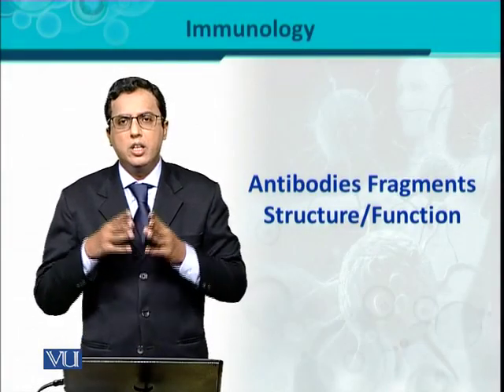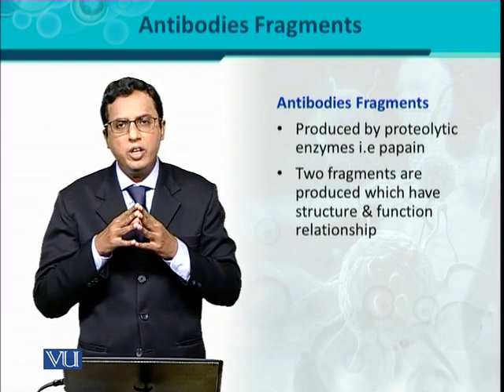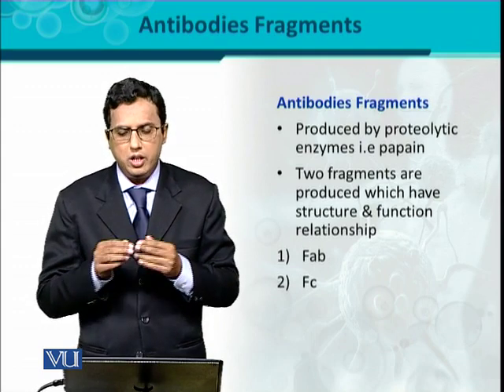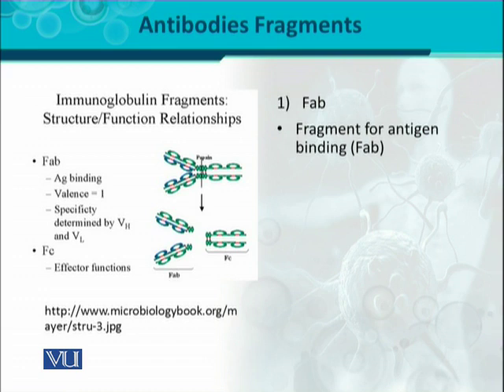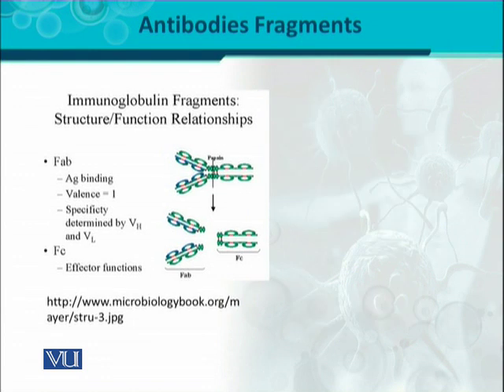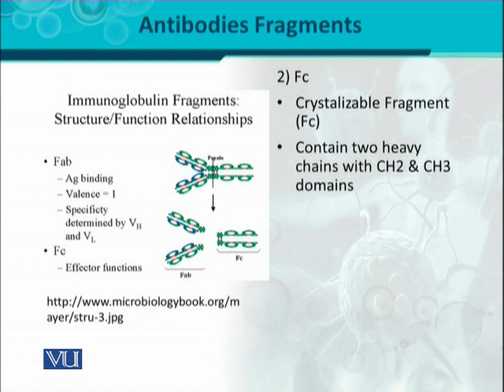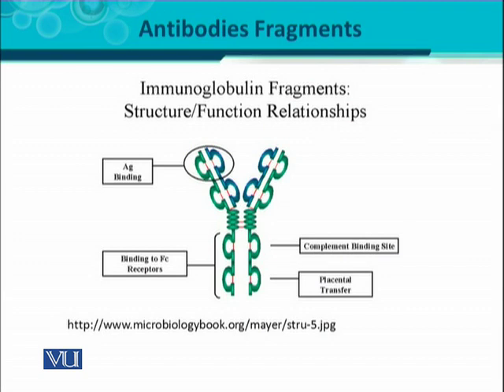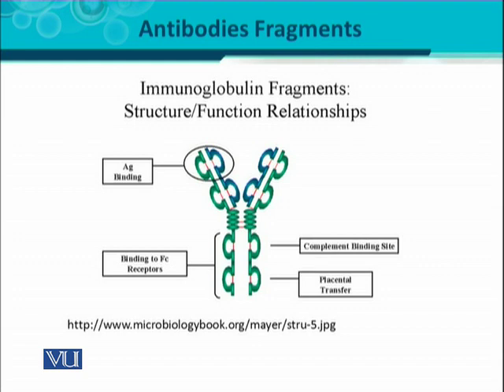BT302_Topic040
BT302 - Immunology